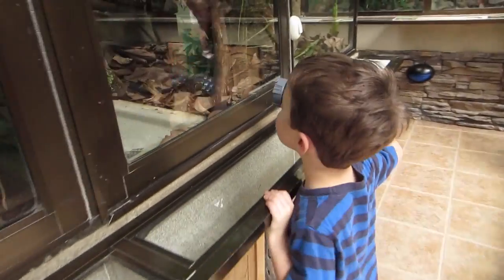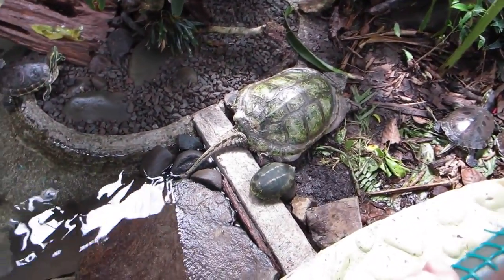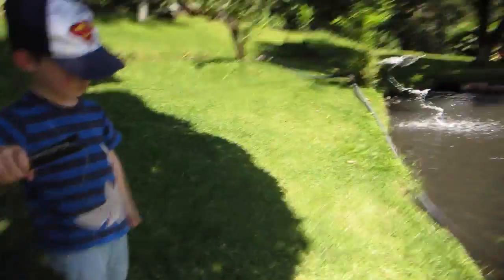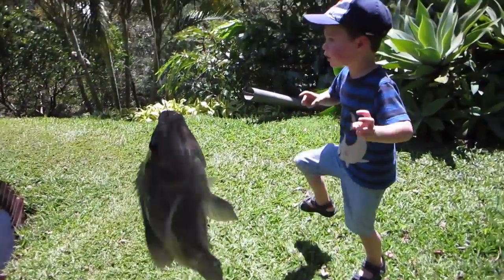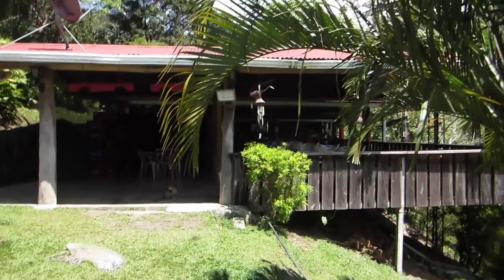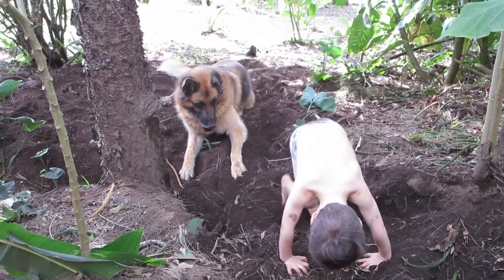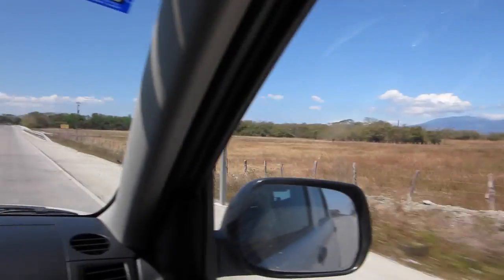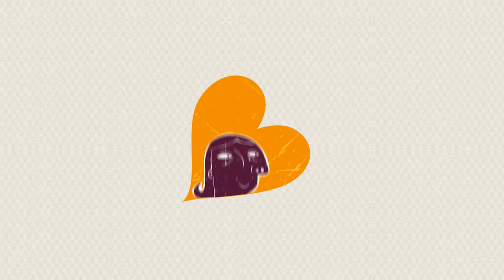SNAKE!!! ╰☆╮ Costa Rica Vlog #5